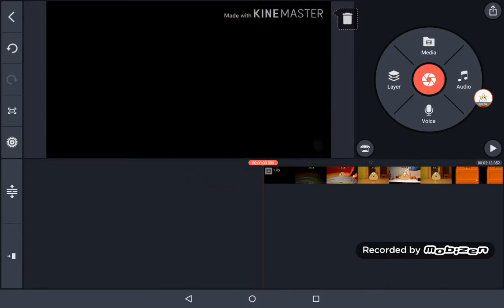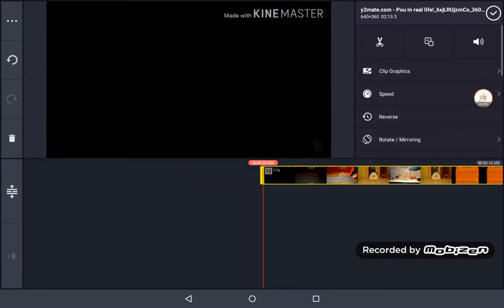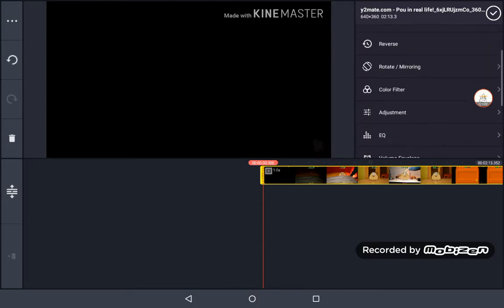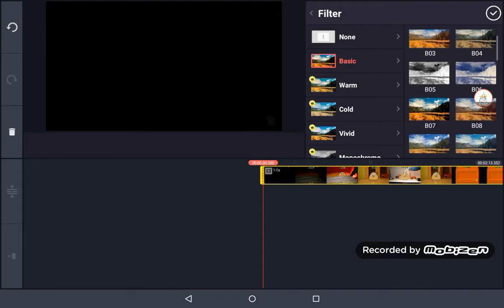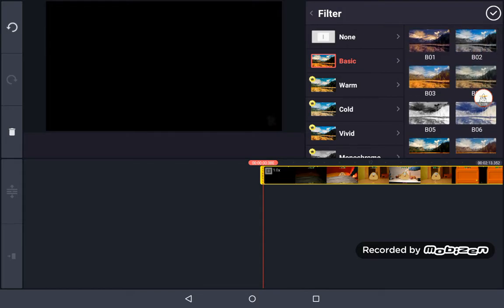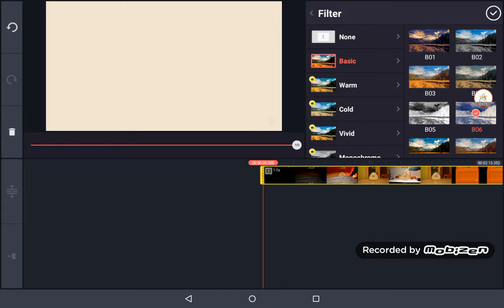How to make a Electronic Sounds on kineMaster